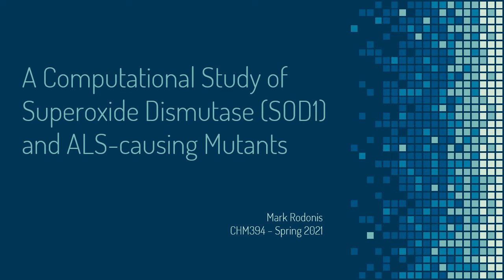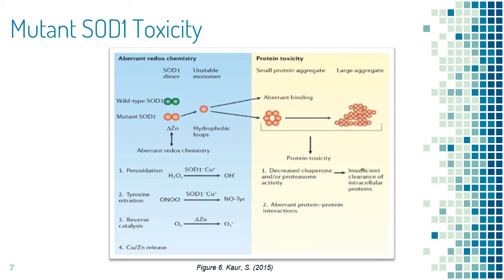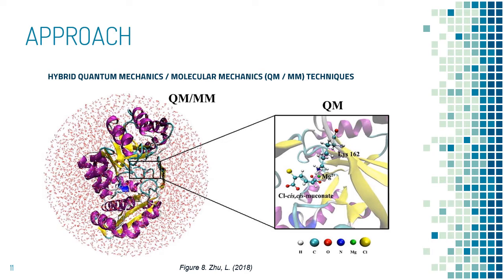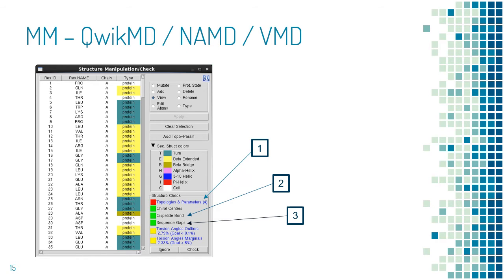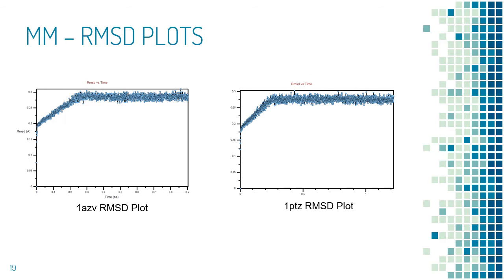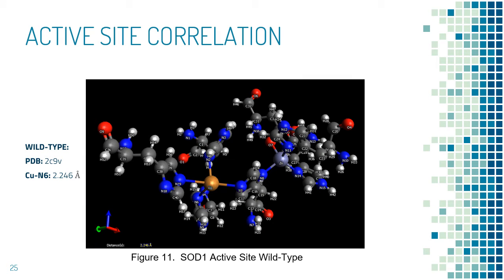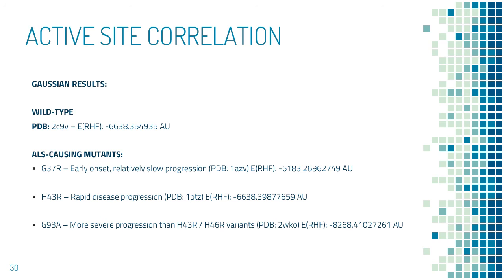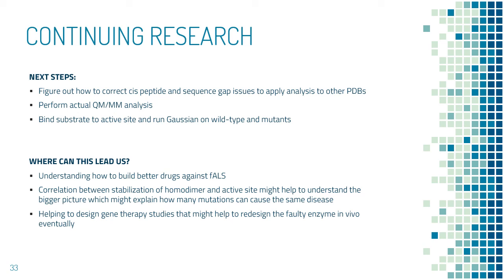CHM394 Computational Chemistry - Final Project on SOD1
A Computational Study of Superoxide Dismutase (SOD1) and ALS-causing Mutants